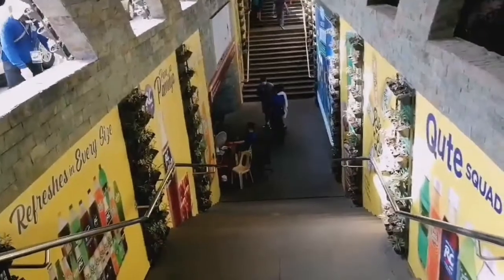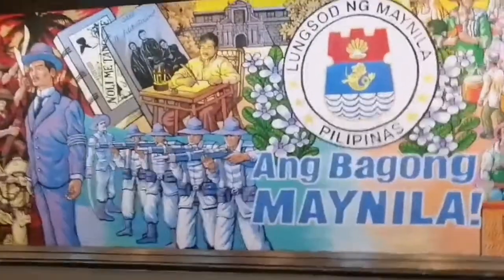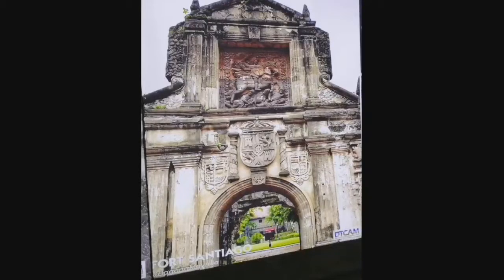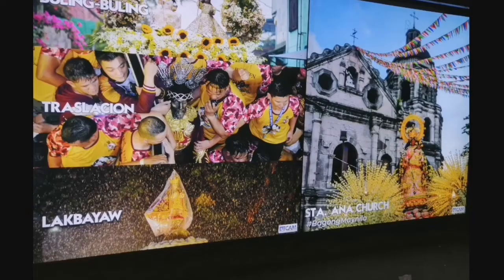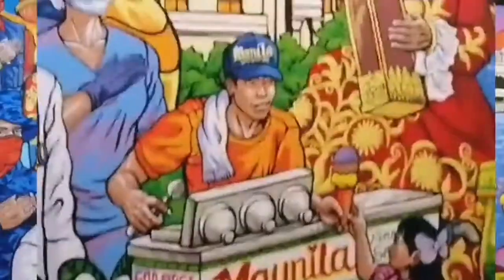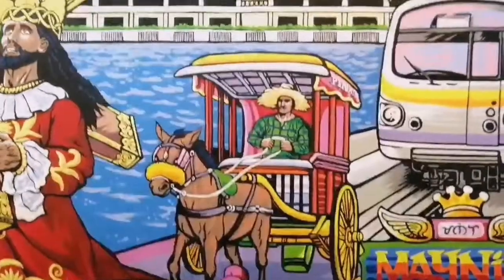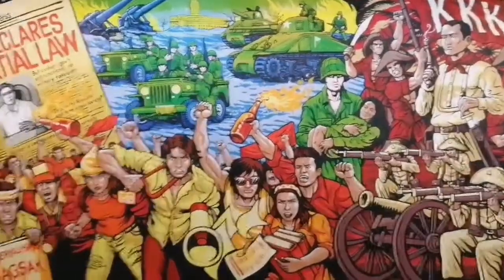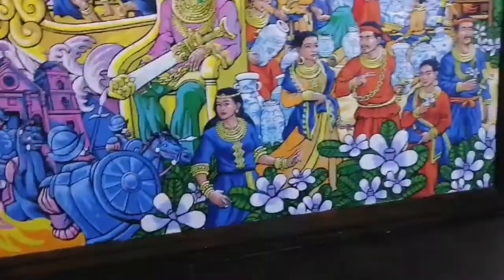Manila Underpass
Newly improved underpass of Manila City hall